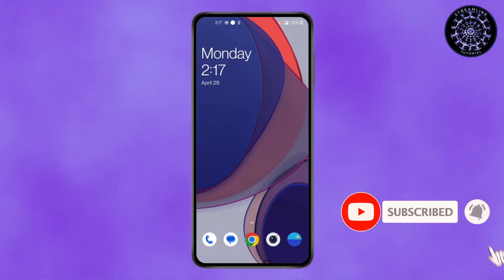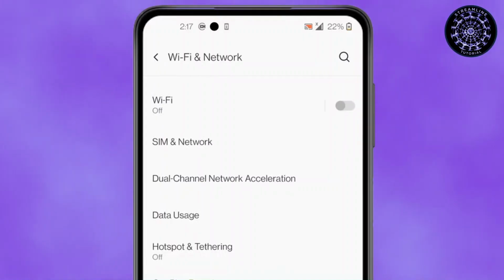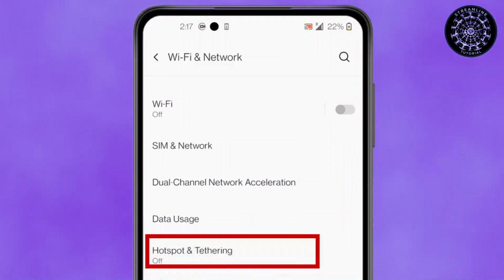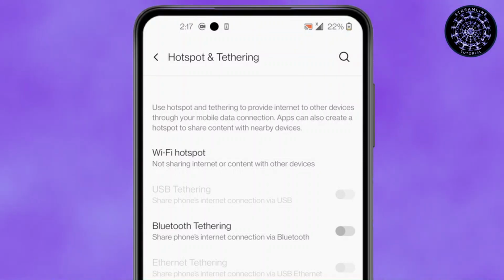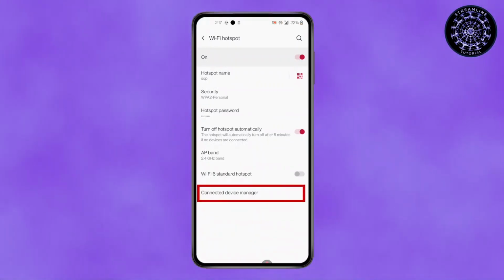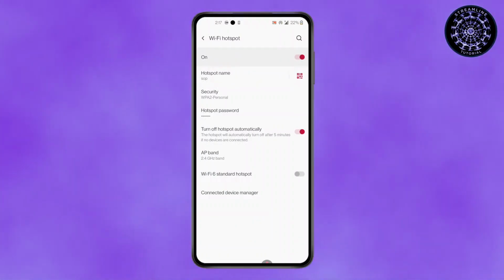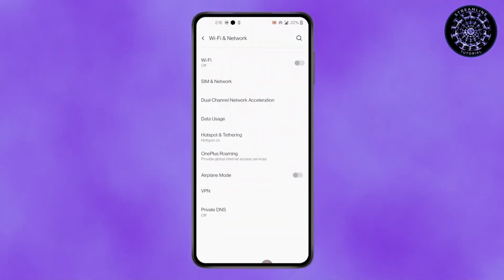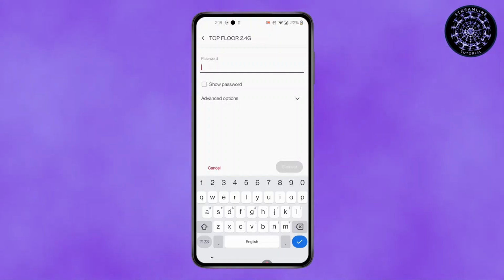How To Setup & Use Mobile Hotspot On Android Phone | Full Guide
Welcome to our step-by-step tutorial on "How To Setup & Use Mobile Hotspot On Android Phone"!
If you're looking to share your mobile data connection or turn your phone into a portable Wi-Fi hotspot, this video is for you. We'll guide you through enabling the mobile hotspot feature, setting a hotspot password, customizing hotspot settings, and managing data usage on Android. Whether you're using Samsung, Xiaomi, OnePlus, or any Android device — this full guide has you covered.

What You’ll Learn:

How to turn on mobile hotspot on Android

How to set up hotspot password and network name

How to share internet from Android to other devices

How to limit data usage on mobile hotspot

How to use hotspot without mobile data (if supported)

Troubleshooting hotspot not working issues

Best practices to secure your mobile hotspot